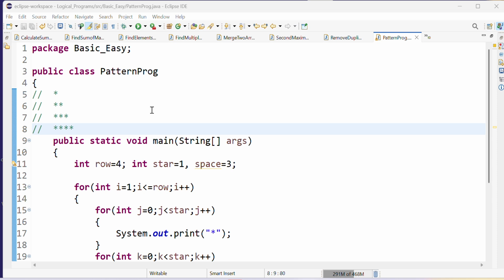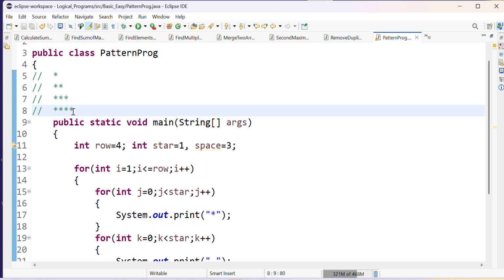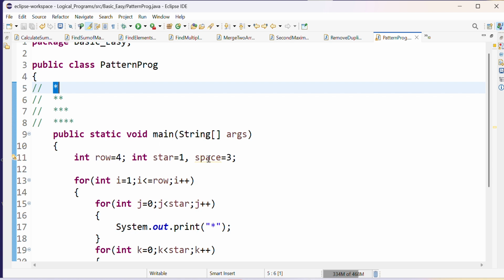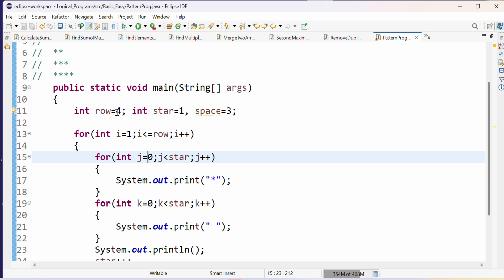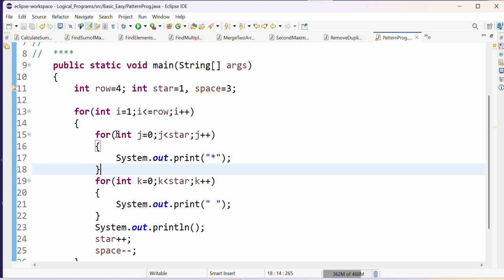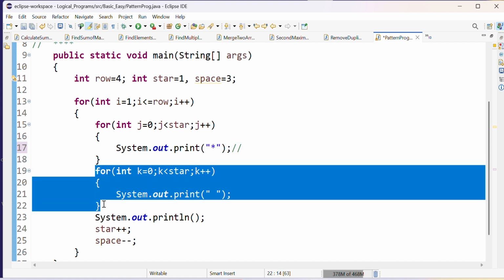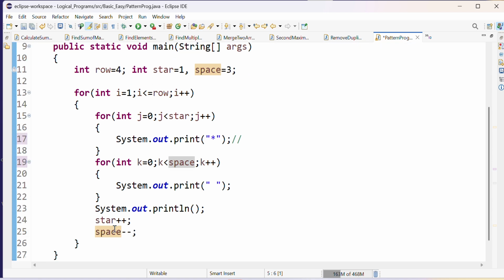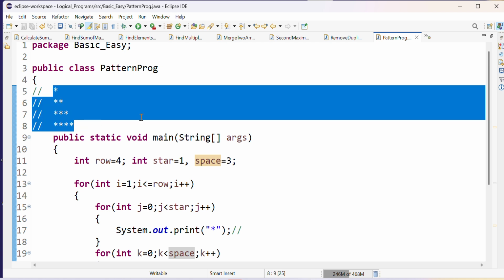Star Pattern Program using java language, Logical Program -42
in this video I Have explained hot to print star pattern program